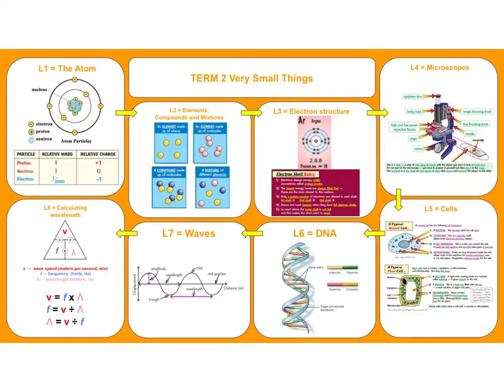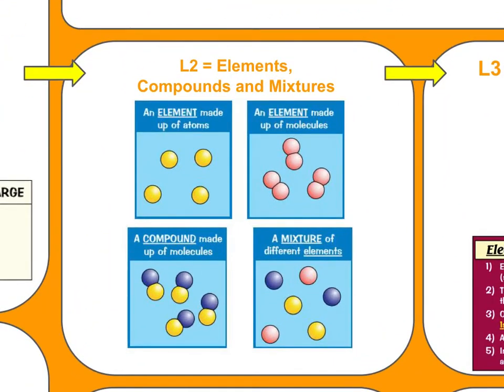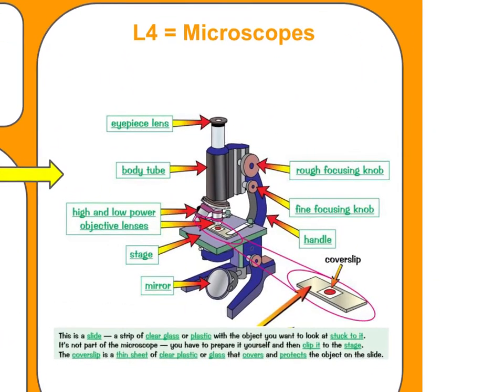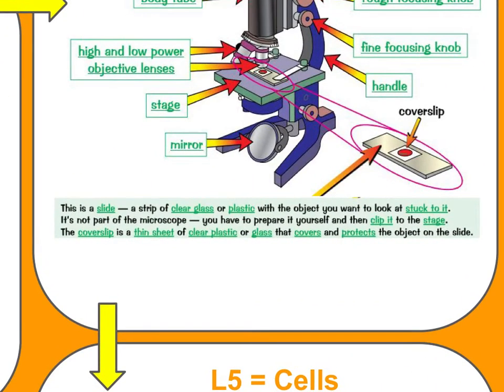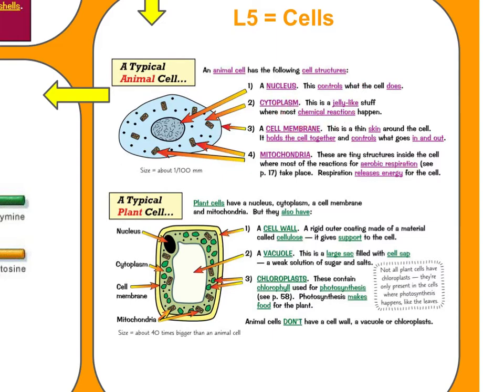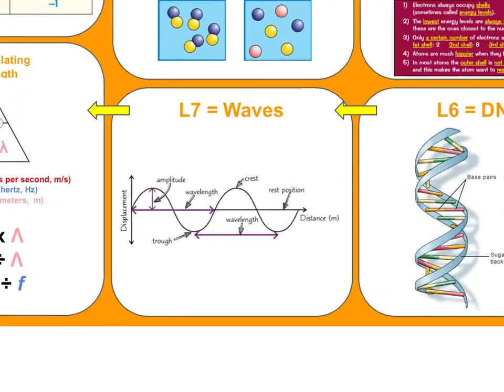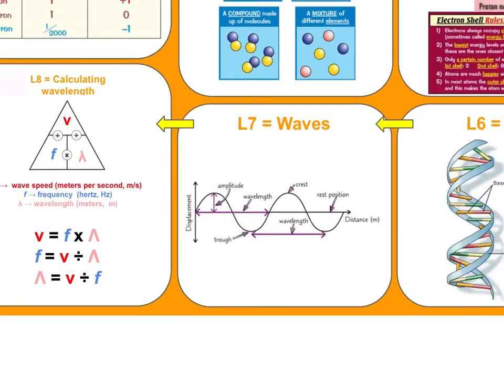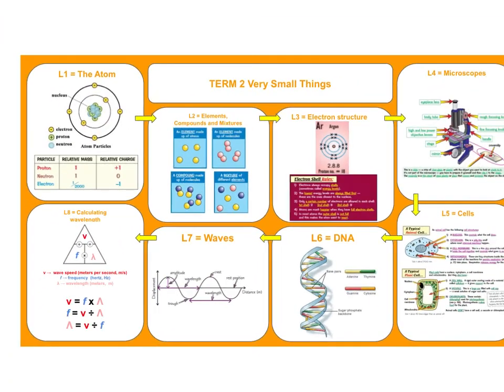Year 7 term 2 very small things